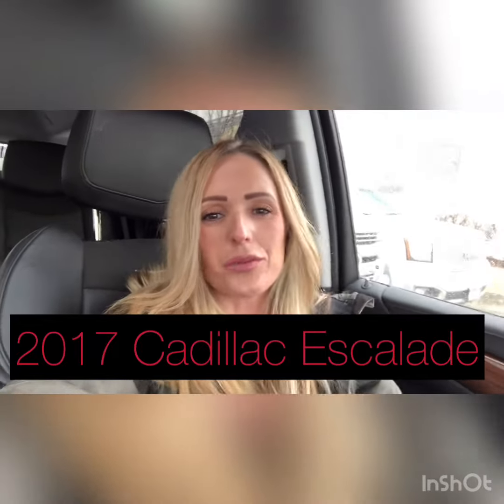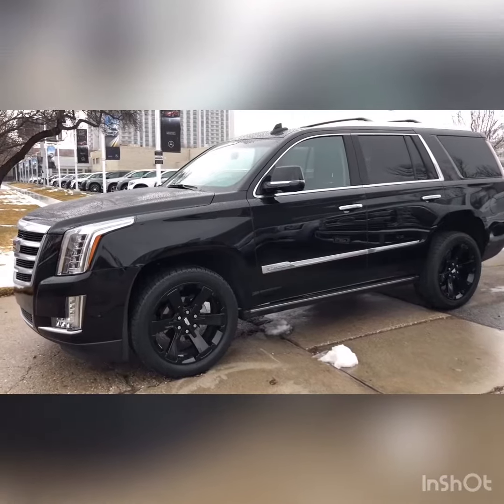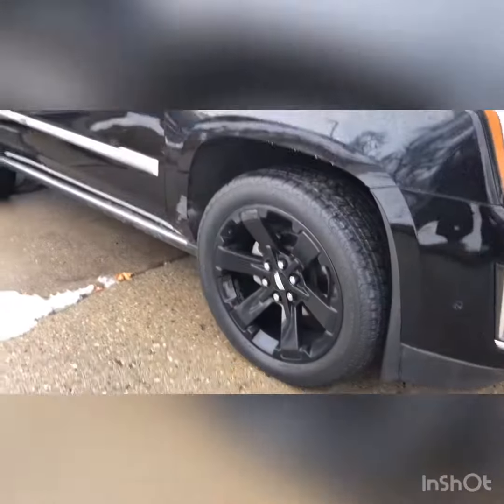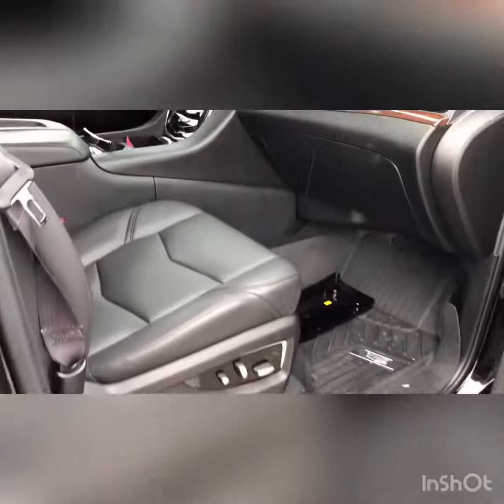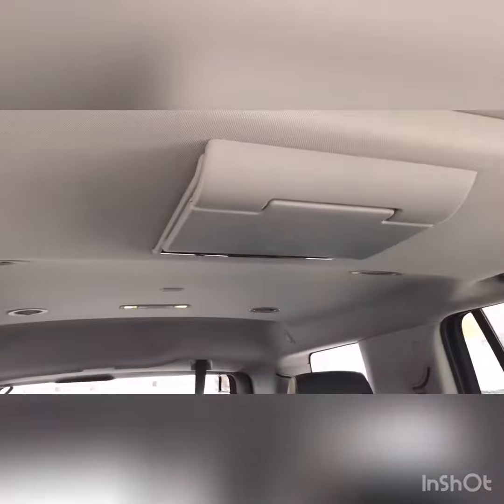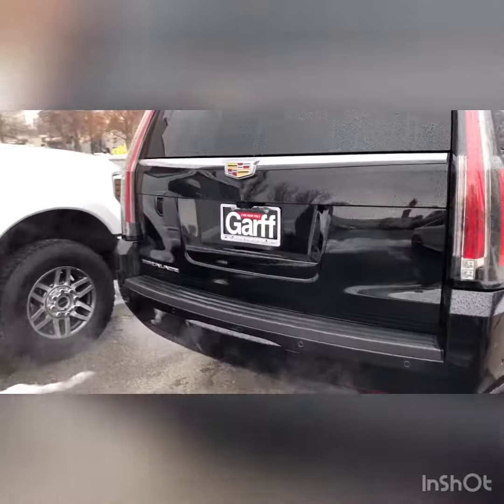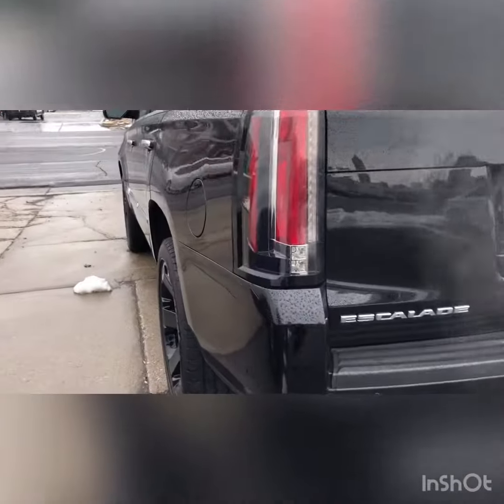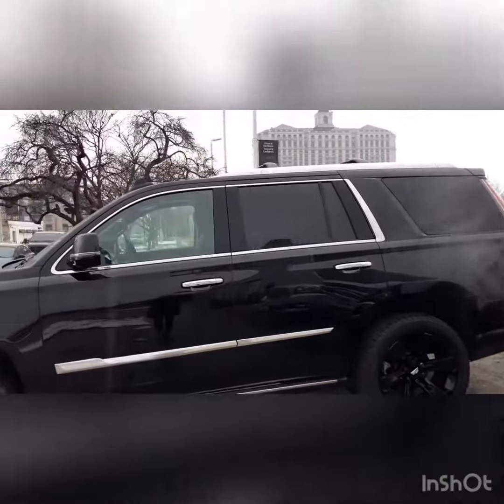Gorgeous 2017 Cadillac Escalade Rossi at MB of SLC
Gorgeous 2017 Cadillac Escalade
Rossi at MB of SLC